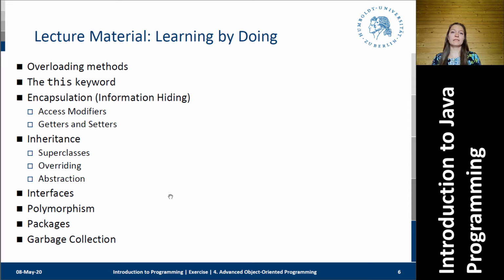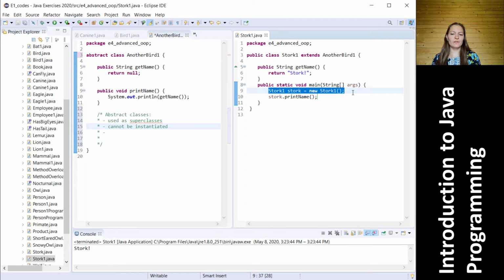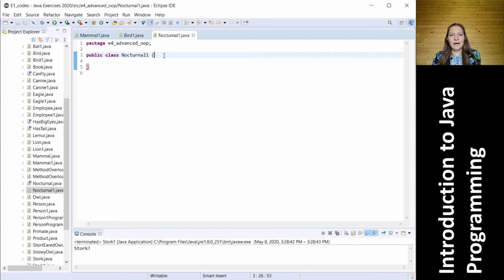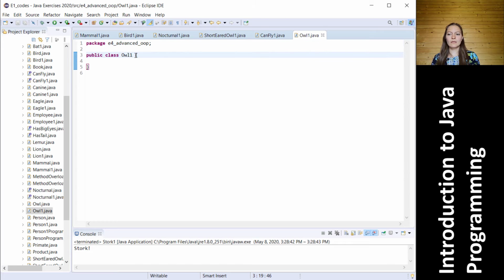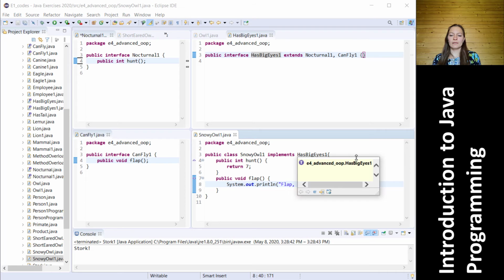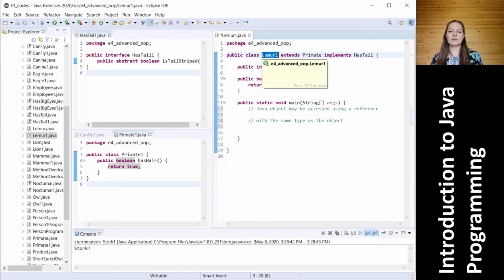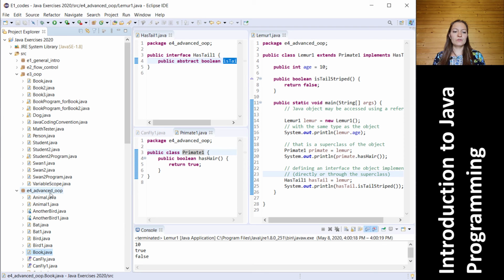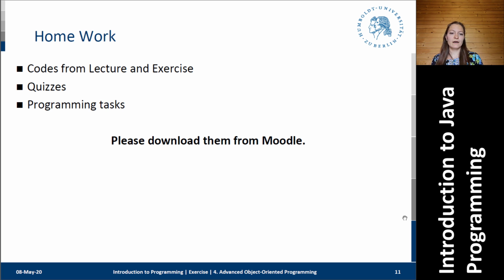JAVA - E4 - Advanced OOP - Part 3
This part of the Exercise covers: Abstraction, Interfaces, Polymorphism, Packages, Garbage Collection, Home Work.